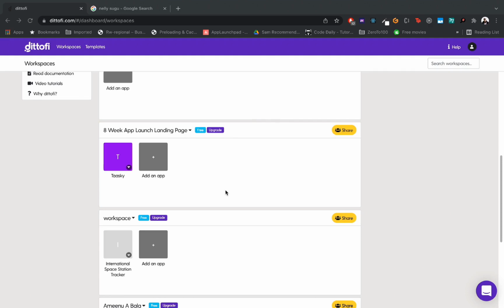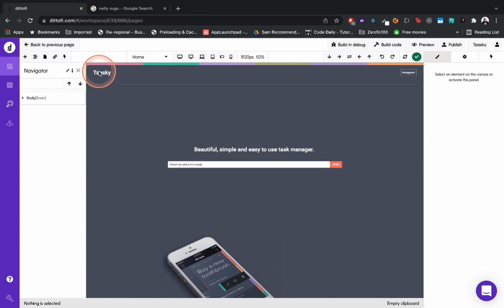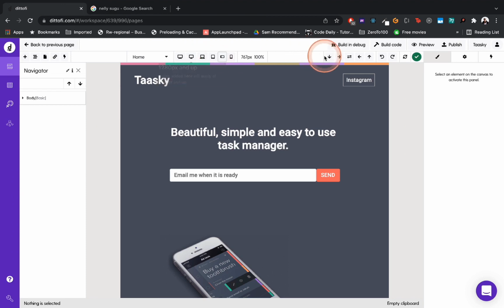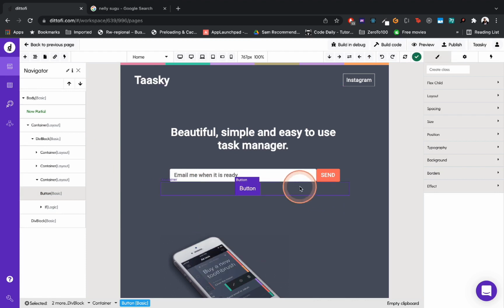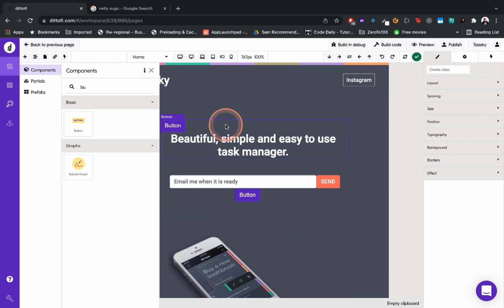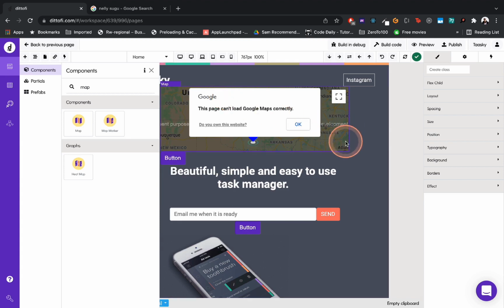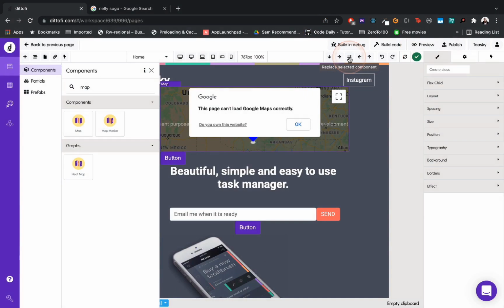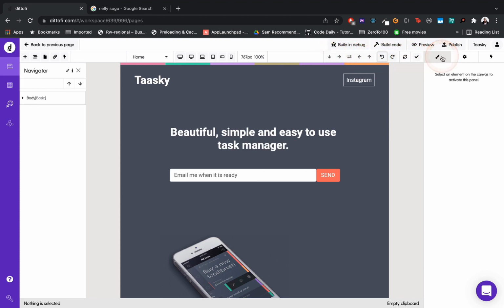Dittofi No-Code Front-End App Builder - How to place elements on a web page